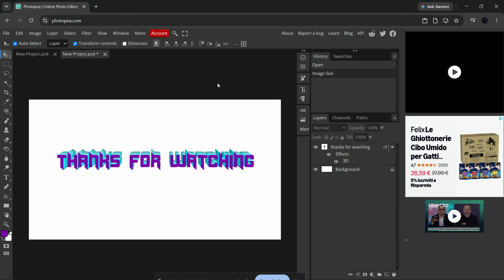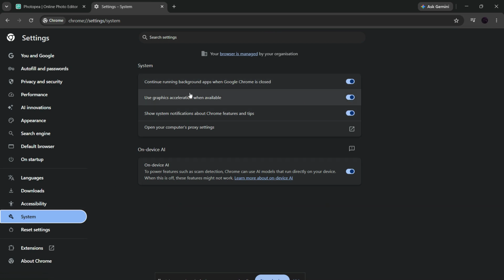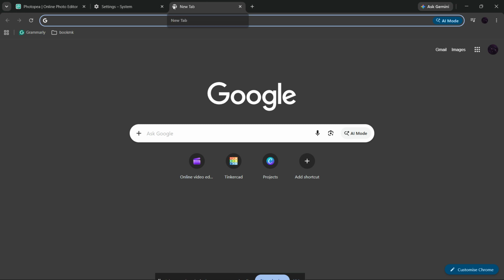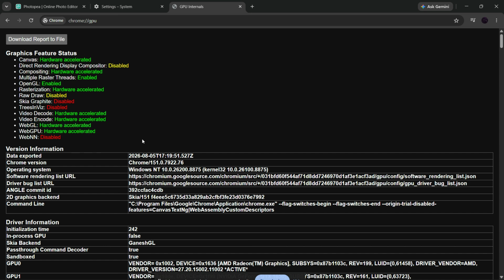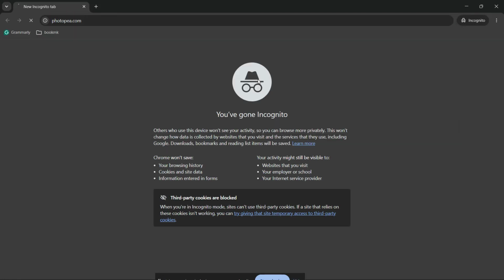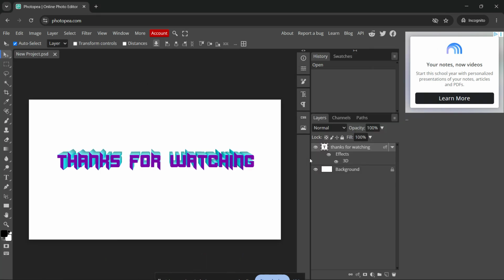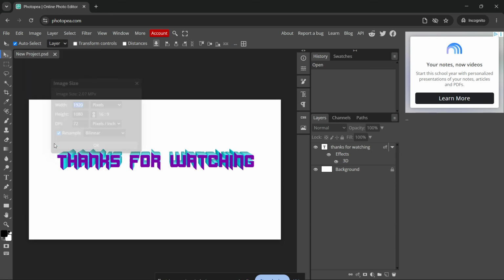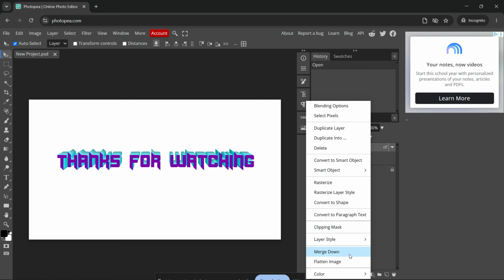Photopea GPU Error [Easy Fix Guide]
Fix the Photopea GPU error with simple steps that improve browser compatibility, reduce memory issues, and get your canvas rendering properly again.
Learn how to disable WebGL, toggle browser hardware acceleration, check GPU status, test Incognito mode, and reduce heavy document size for better performance.

🕚Timestamps:
0:00 Intro
0:19 Turn Off WebGL In Photopea
0:56 Toggle Browser Hardware Acceleration
1:32 Check WebGL Hardware Acceleration Status
1:59 Test In Incognito Mode
2:28 Reduce Document Size And Flatten Heavy Layers
2:59 Outro

✍️What You'll Learn In This Video:
• How To Fix Photopea GPU Error By Turning Off WebGL
• How To Toggle Browser Hardware Acceleration For Photopea
• How To Check If WebGL Is Hardware Accelerated
• How To Reduce Large File Size And Flatten Heavy Layers
• How To Troubleshoot Photopea Rendering And Canvas Issues
• How To Improve Photopea Performance In Your Browser

💡Pro Tips:
• Restart your browser after changing hardware acceleration settings for the fix to apply properly.
• If Photopea works in Incognito mode, disable extensions one by one to find the culprit.
• Large Smart Objects can cause GPU issues, so rasterize only when you no longer need to edit them.
• Keep your browser and graphics drivers updated for the best WebGL compatibility.
• If one fix doesn’t work, combine multiple steps for better results.

📱 Download Photopea Mobile:
Photopea does not currently have an official mobile app store listing.